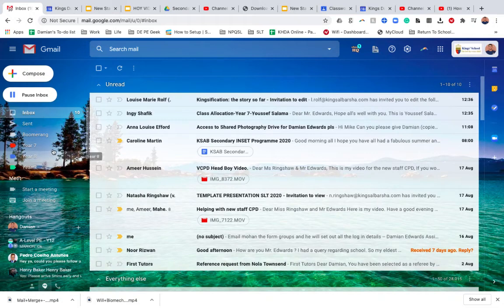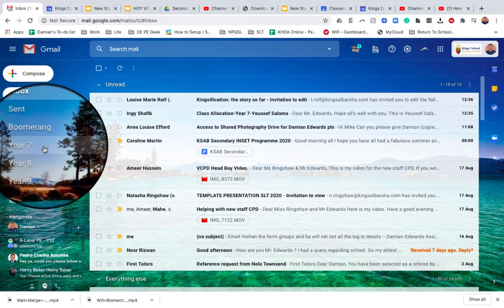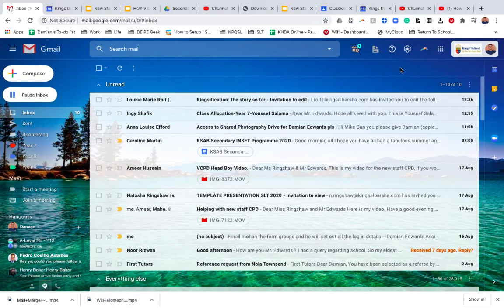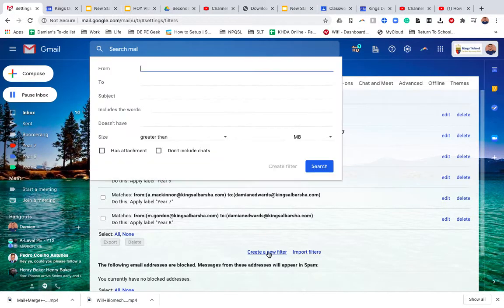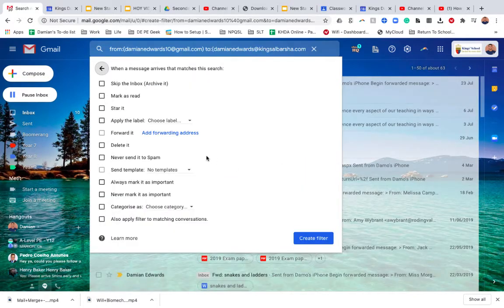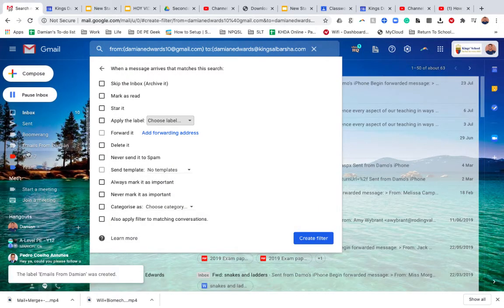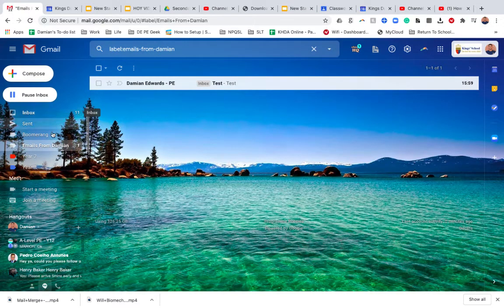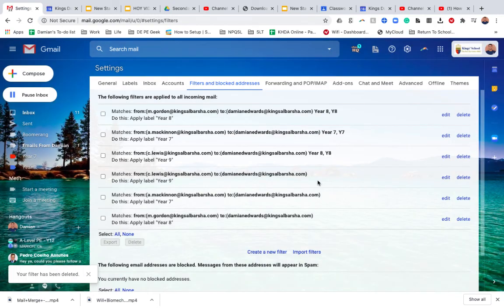How to make automatic google mail labels/filters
How-to guide on how to improve your email organisation skills with automatic google mail filters